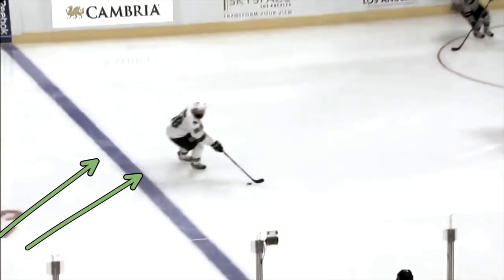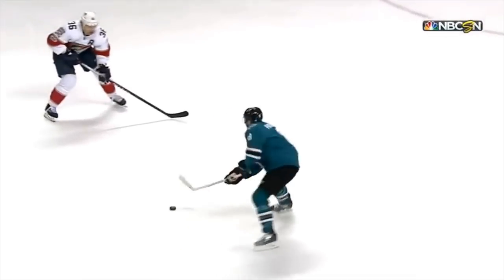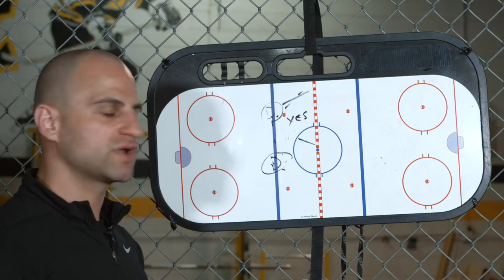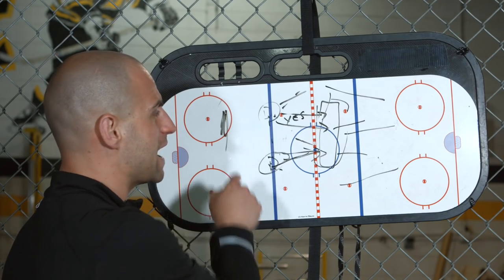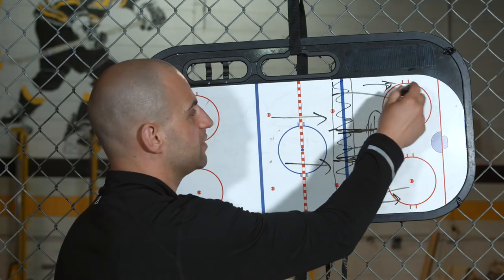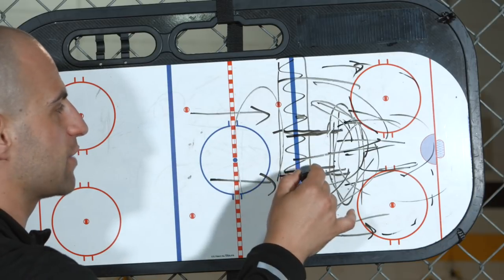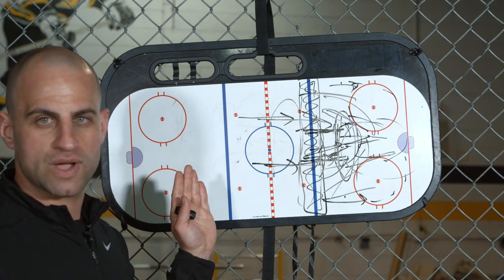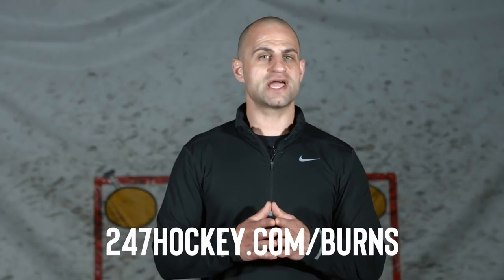How Brent Burns Creates Offense - [Hockey Positioning | Defense Strategy | Systems | Sense]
This is a hockey positioning and defense tutorial to teach defenseman how to create more offensive by following up the rush.

We are going to study NHL defenseman, Brent Burns, in this tutorial.

Watch as we breakdown his positioning and tactics during the breakout to follow-up the rush and create more offensive opportunities.

If you want to be an ELITE defenseman, this is something you need to learn from.

Hockey Defense
Hockey Systems
Hockey Strategy
Hockey IQ
Hockey Positioning
Hockey Sense